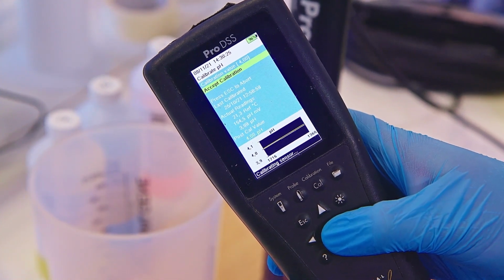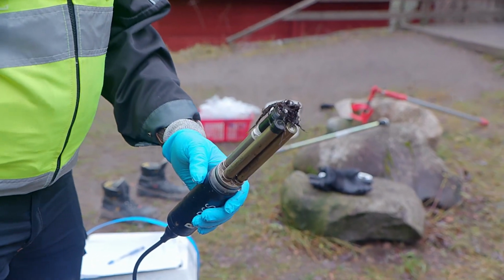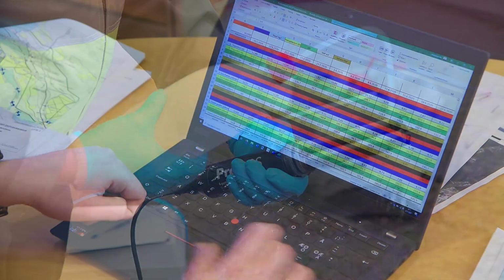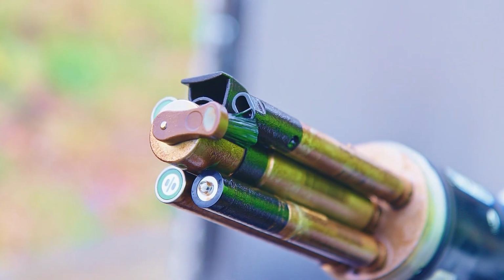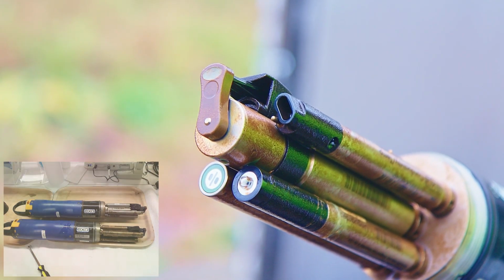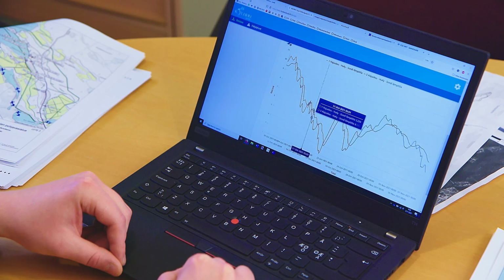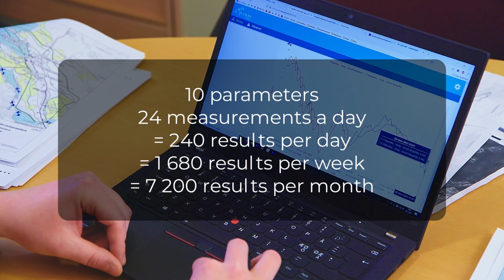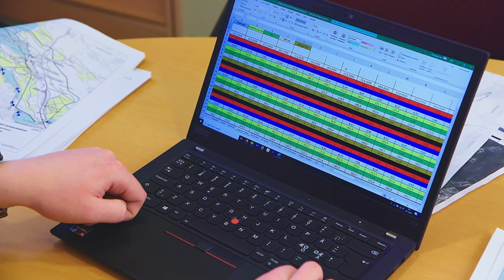Xamk EnviTox – 2/6 Introduction to water sampling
Introduction to water sampling, water quality field meters and continuous online measurements. Video is produced by Xamk in the EnviTox project